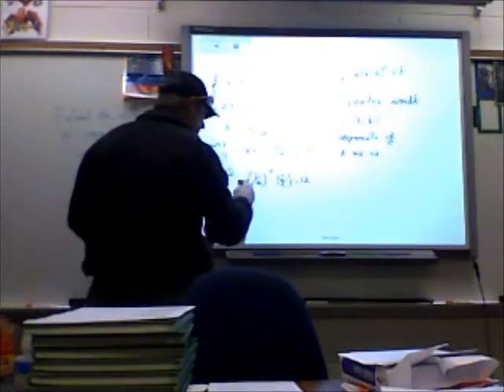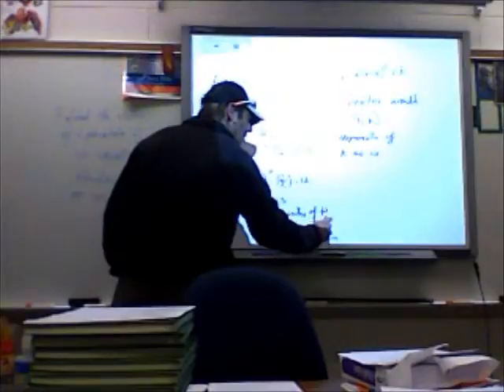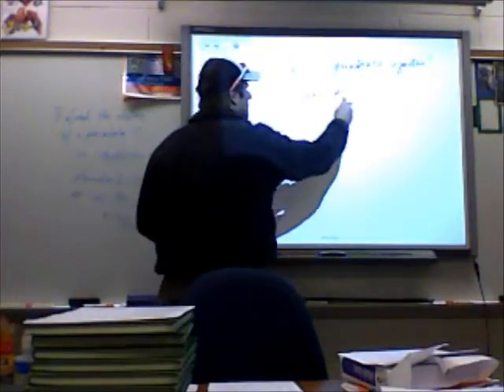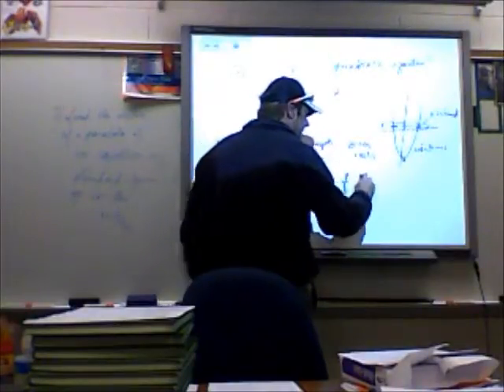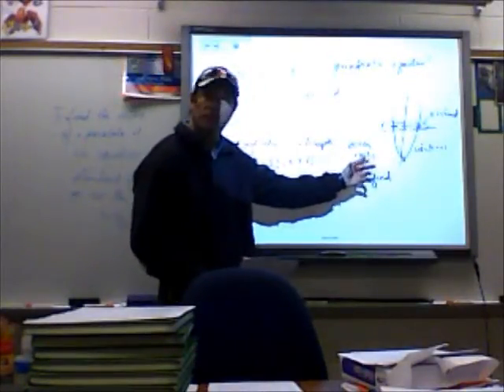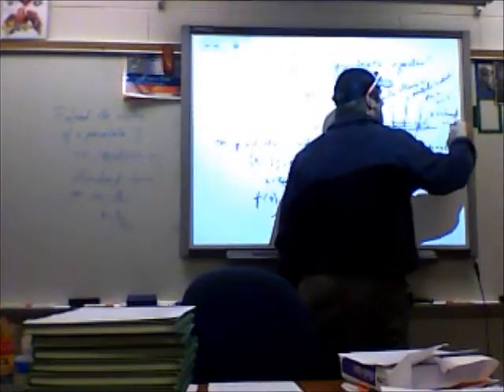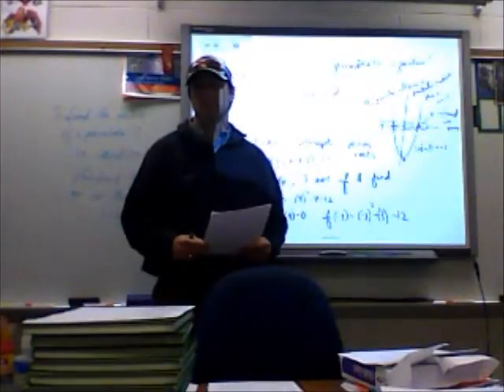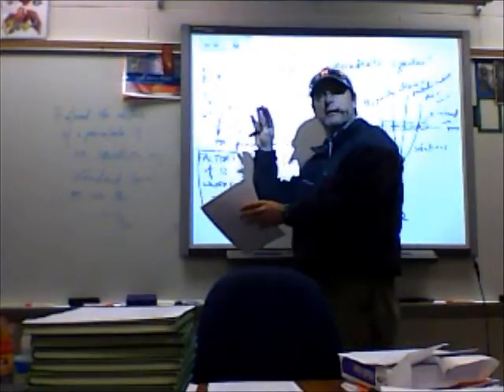Writtten Response #1.wmv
Written response extra help!